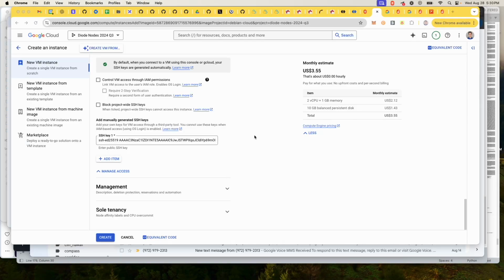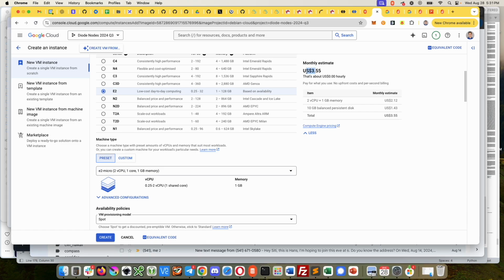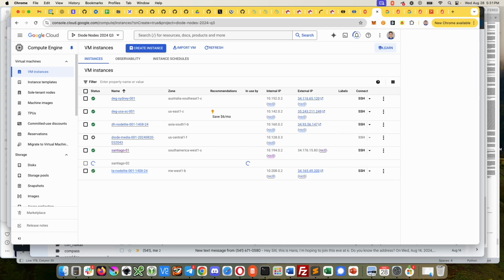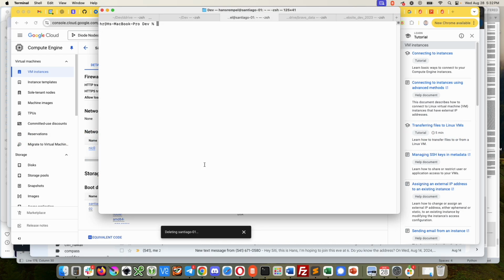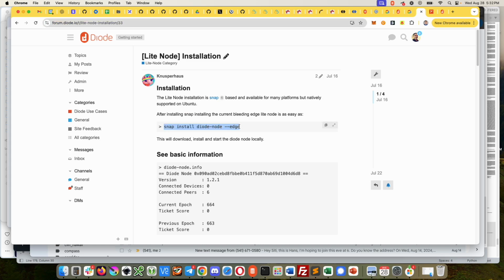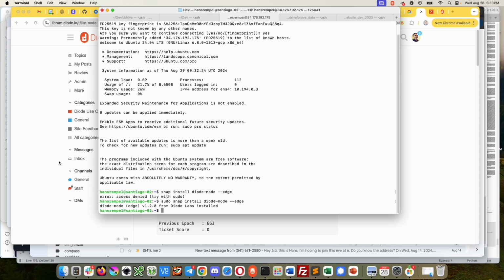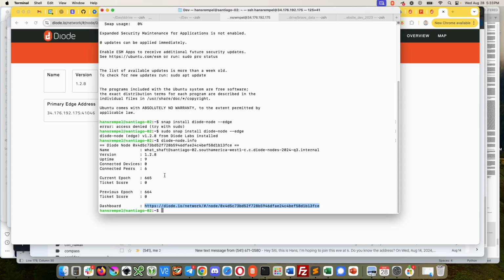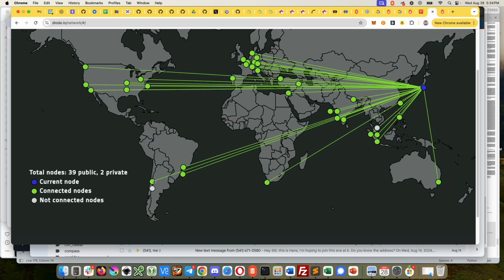Run a Diode Node in 3 Minutes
How to run a Diode Node in just a few minutes!